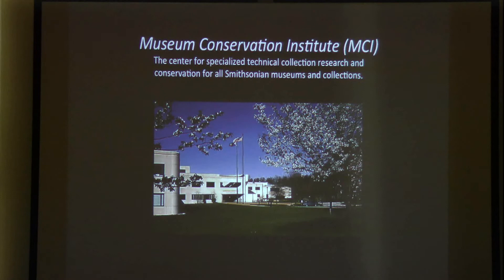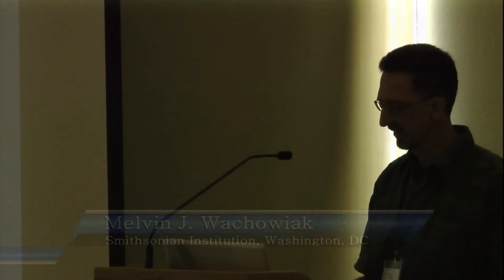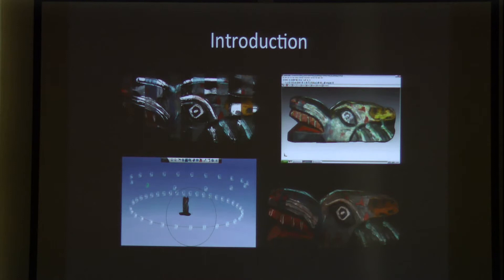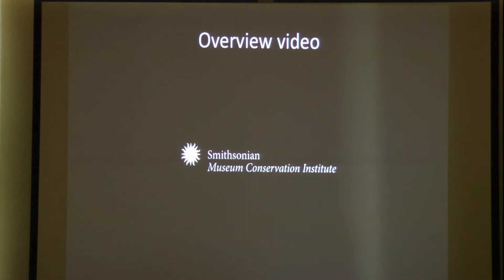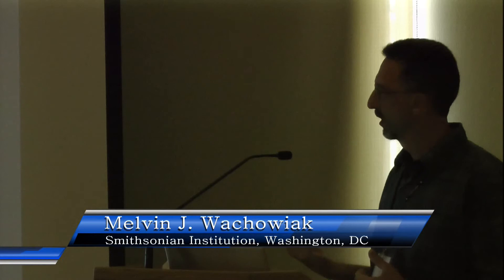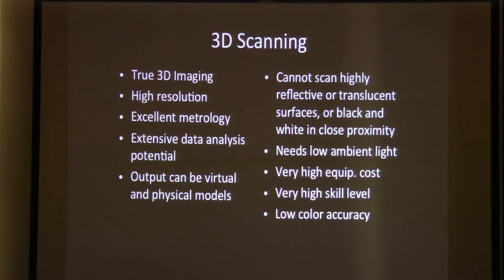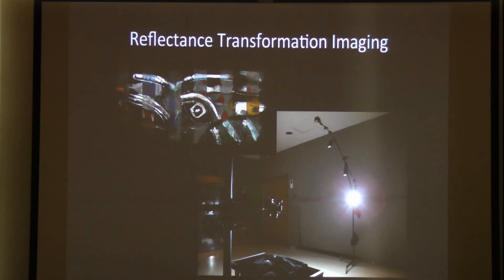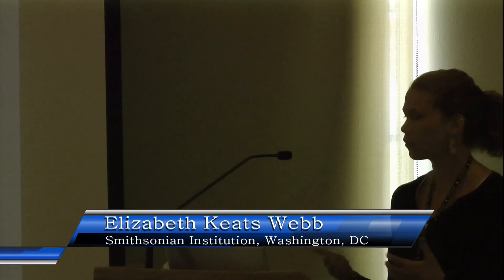Application of Current 3D and Pseudo-3D Imaging for Conservation by Melvin Wachowiakand E. Keats Web